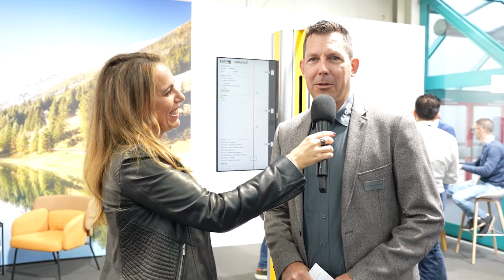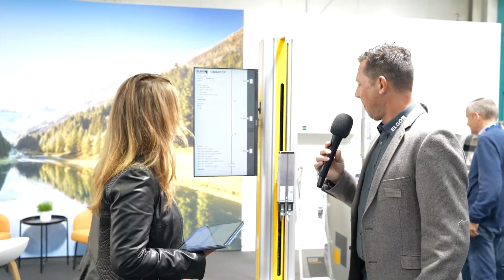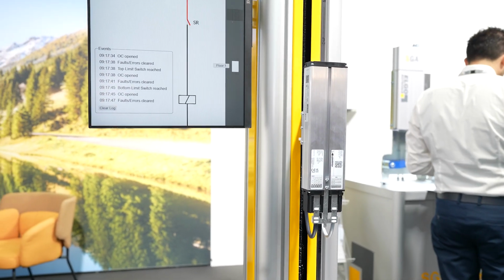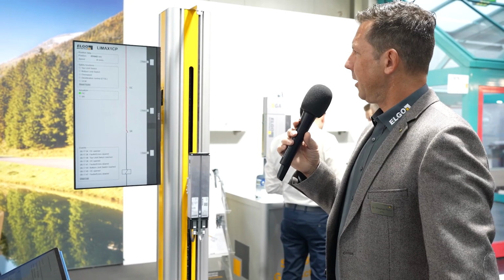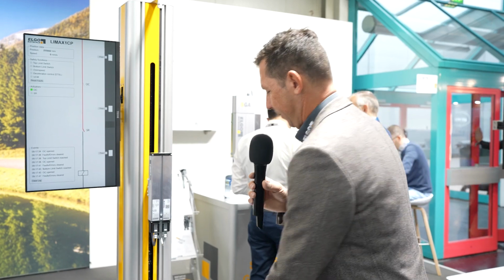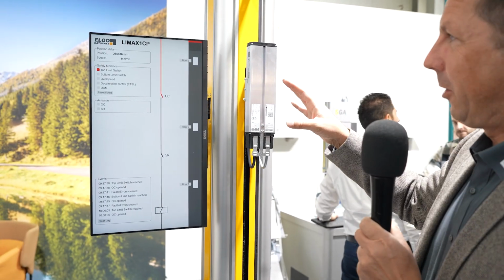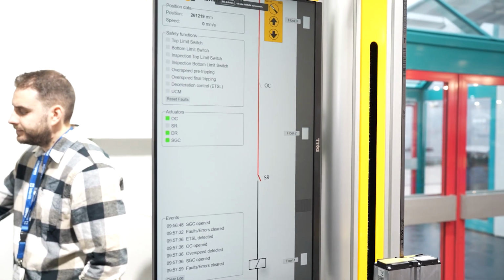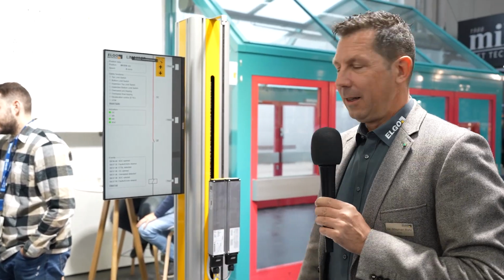Interlift 2023 | Lift Tour | ELGO BATSCALE AG